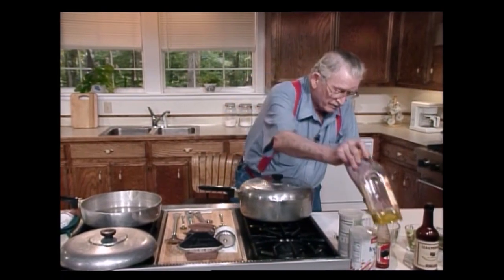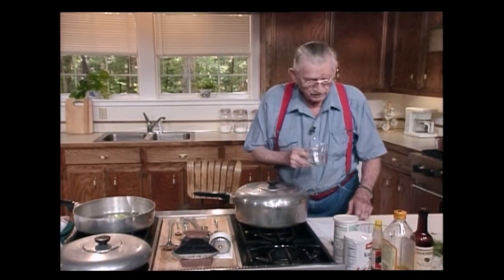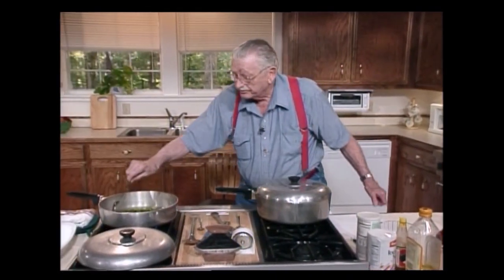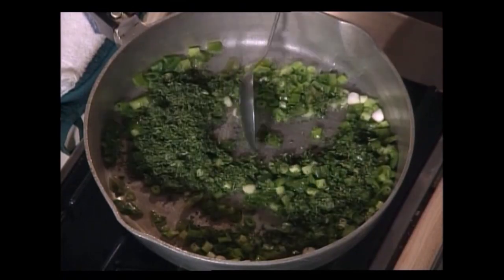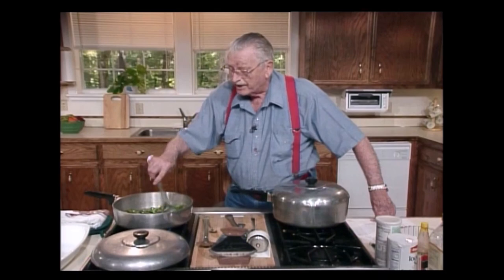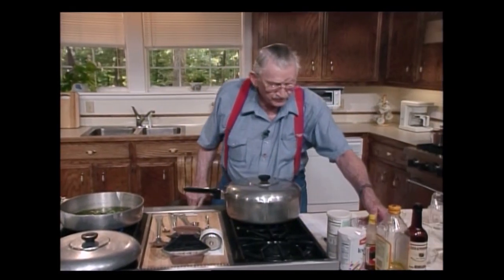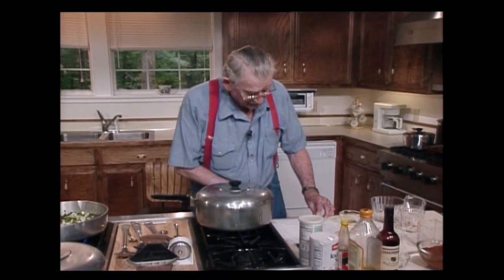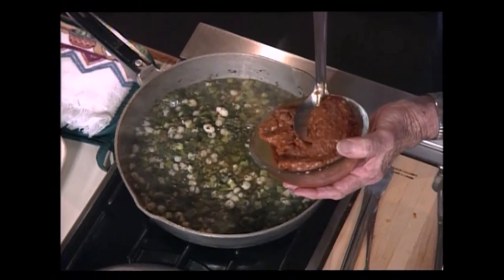How to Make Chili & Hominy Casserole with Recipe!